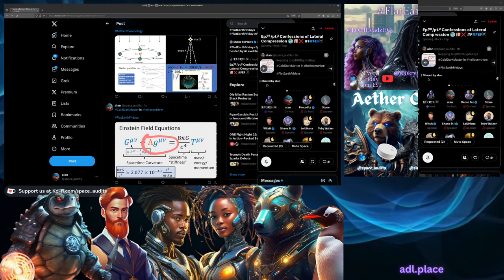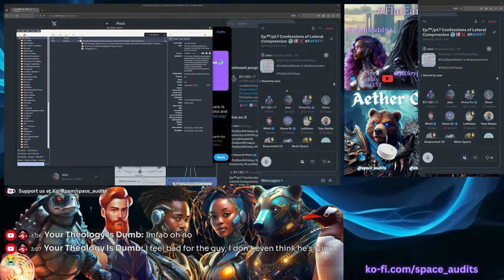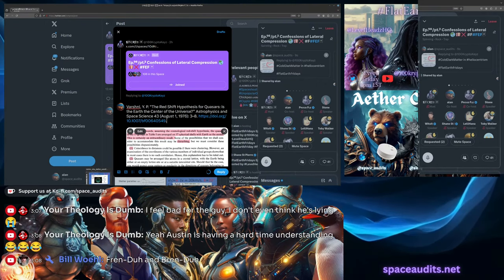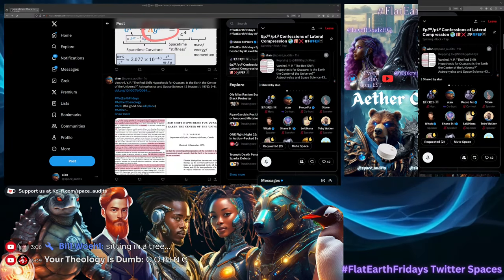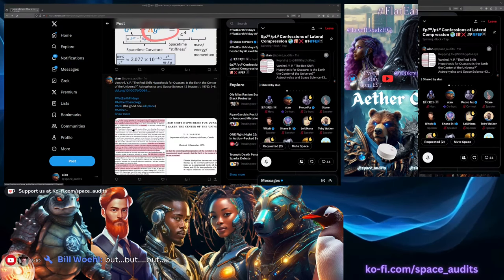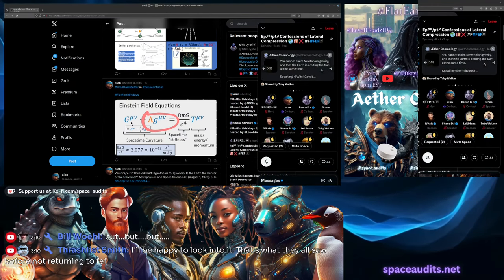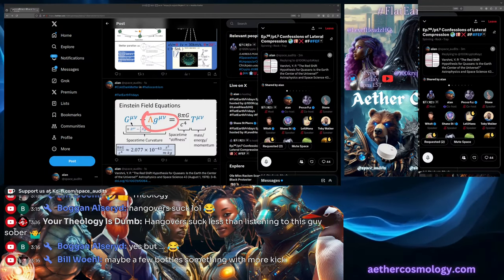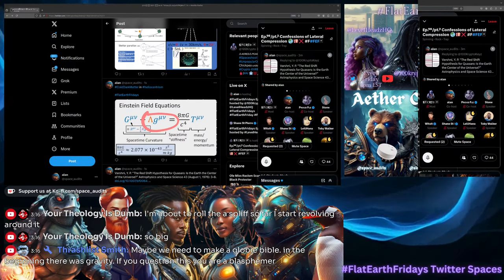FlatEarthFridays EP.98: Stellar Aberration & Airy's Success Argued to Completion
FlatEarthFridays Ep. 98 hosted by LevelHeadz